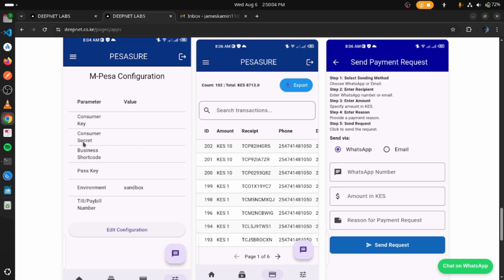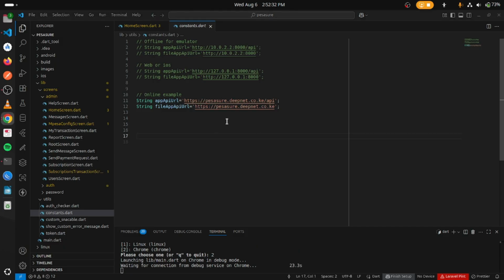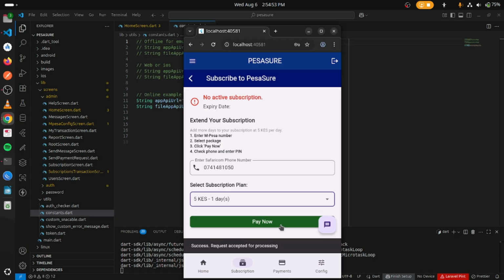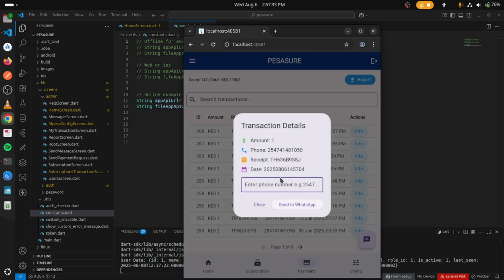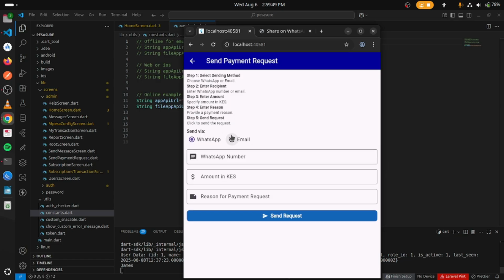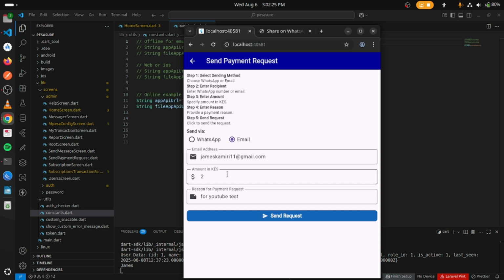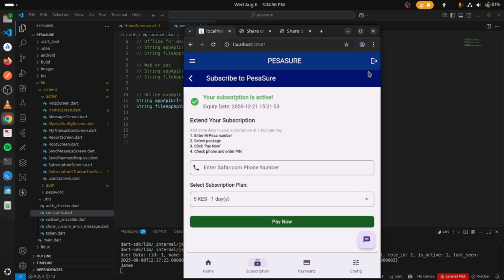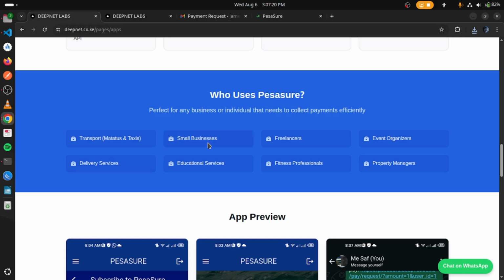Pesasure by Deepnet Labs – Simplify M-Pesa Payments for Just 5 KES a Day! 🚀 (Flutter + Dart)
Welcome to Deepnet Labs!
In this video, we’re excited to introduce Pesasure – the ultimate subscription-based mobile app that makes payment collection smooth, secure, and instant – all for just 5 KES per day!

Whether you’re a freelancer, small business, matatu owner, event organizer, or property manager, Pesasure simplifies how you collect payments using M-Pesa and WhatsApp.

You only need A Safaricom Till Number

✅ What You’ll See in This Video:
🔹 Introduction to Deepnet Labs
🔹 Overview of Pesasure features
🔹 App screenshots & demo
🔹 How to use Pesasure step-by-step
🔹 Who can benefit from the app

📲 Key Features of Pesasure:
💬 WhatsApp Integration – Send clickable M-Pesa payment links directly

⚡ Instant Payments – Get paid in real-time

🔒 Secure Transactions

🔧 One-Time Setup – Configure once and go!

📍 Location: 143 Mombasa City, Kenya